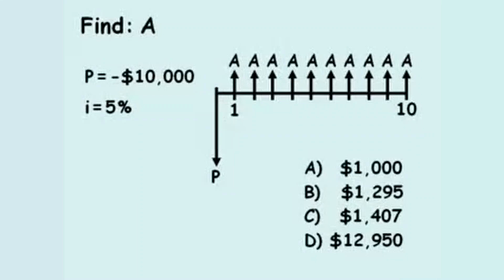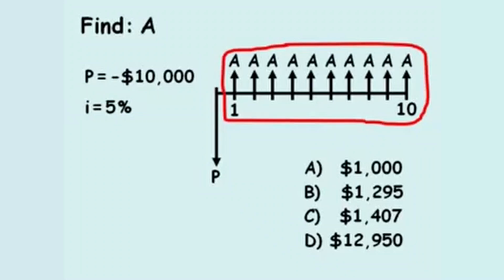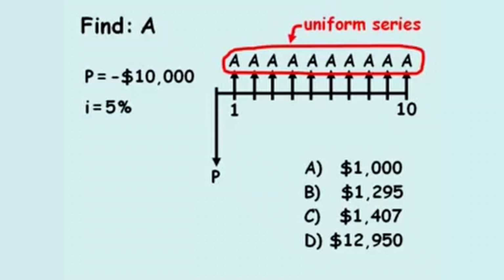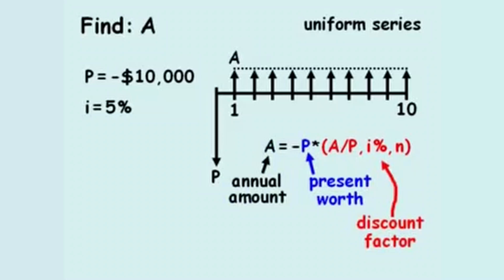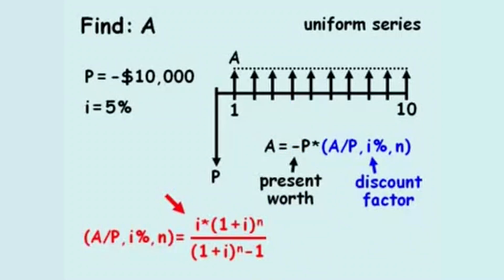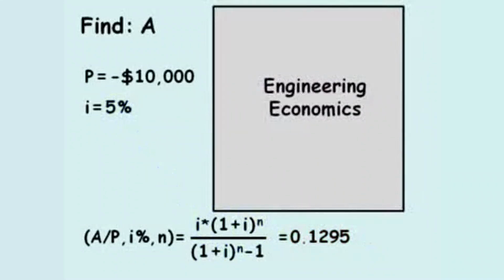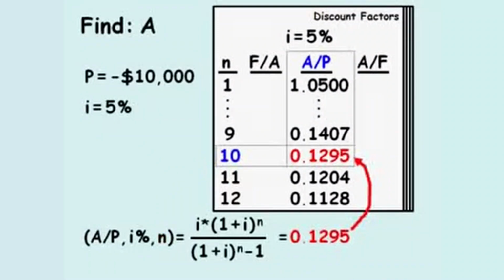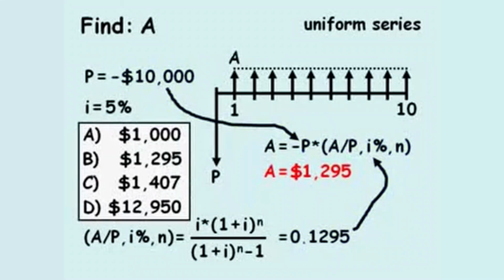Economic Analysis 1